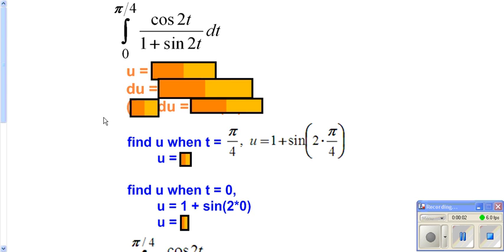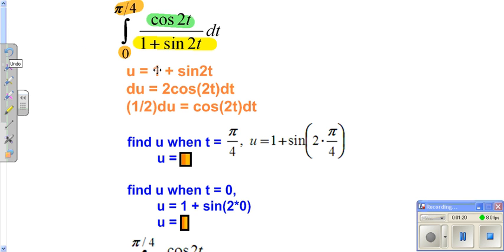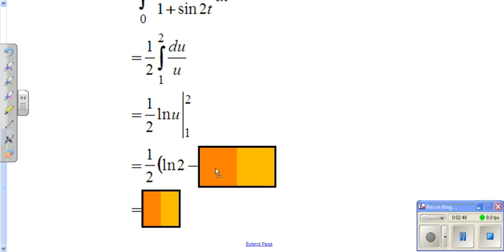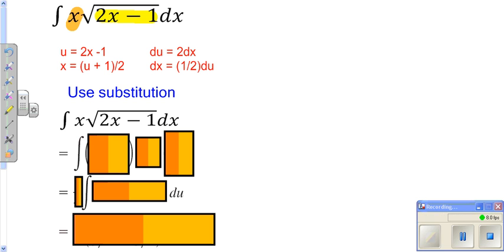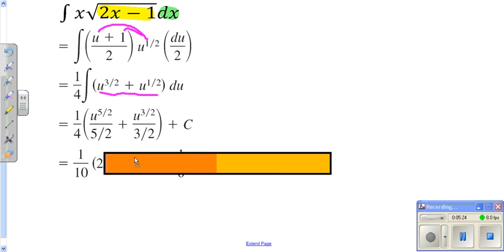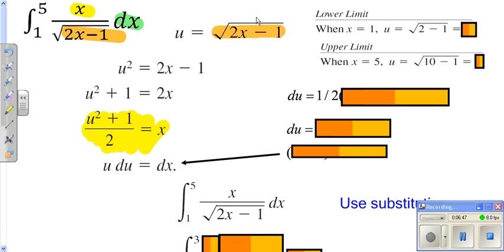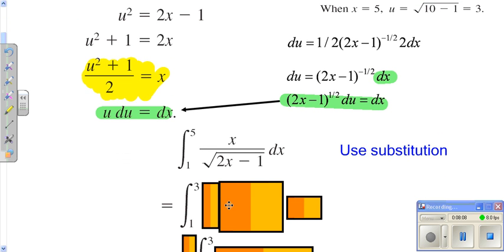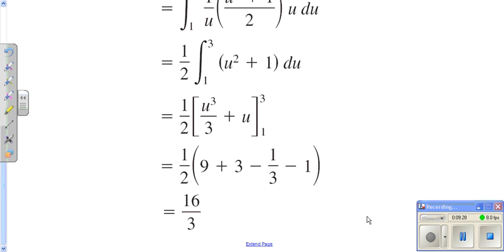Calculus 1 section 4.5 part 2.wmv